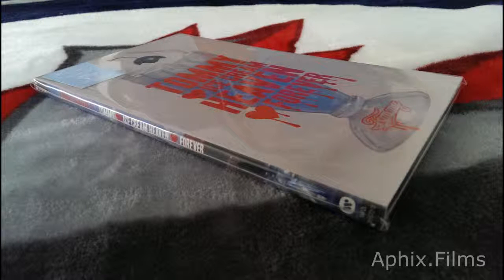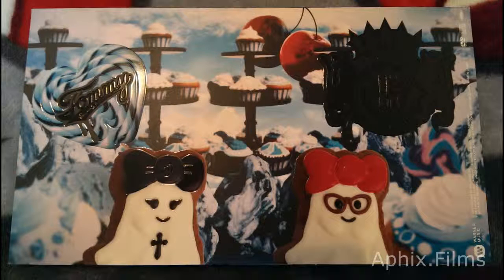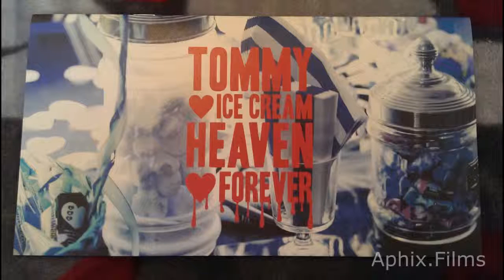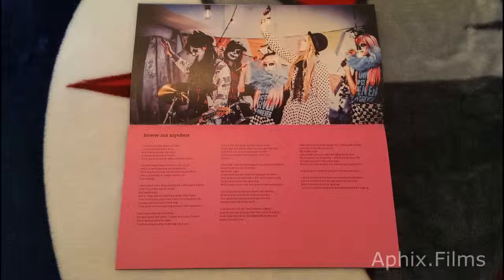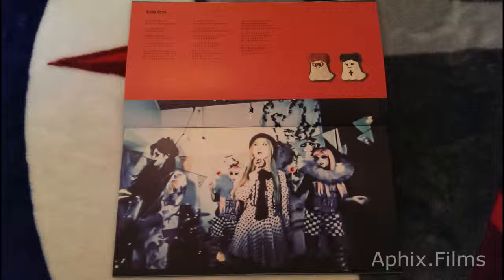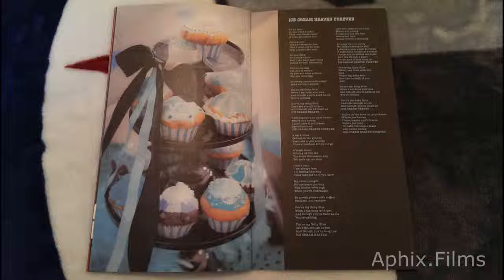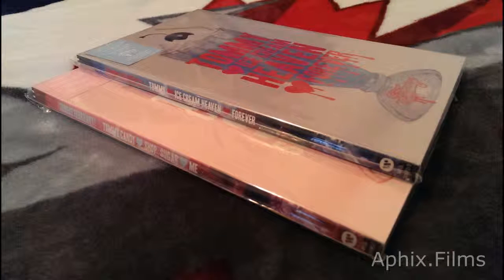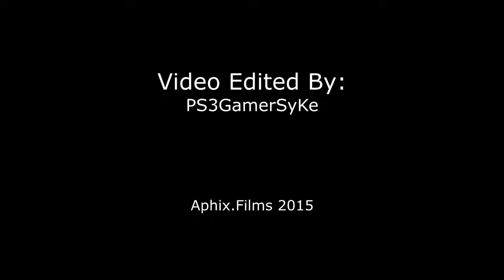Tommy Heavenly6 Ice cream Heaven Forever HD Photo Flythrough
In this video we look at an HD Presentation of:

Tommy Heavenly6 "Tommy Ice Cream Heaven Forever" Limited Edition CD/DVD.
***First Press Bonus (Poster / Sticker)

Follow for Follow, Sub for Sub!